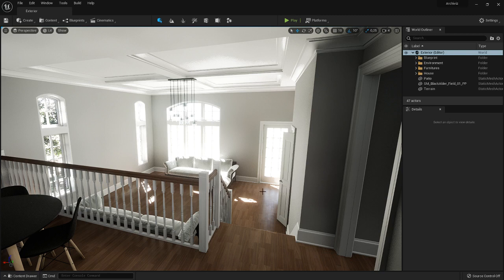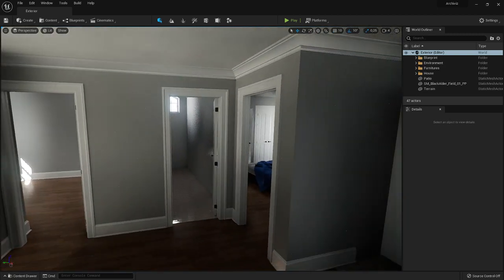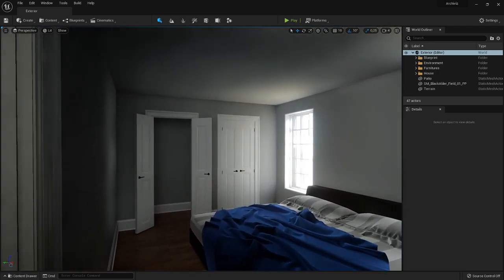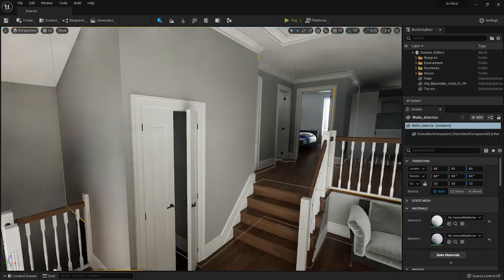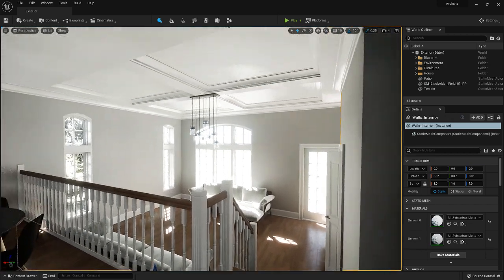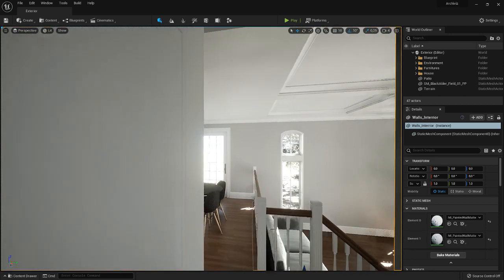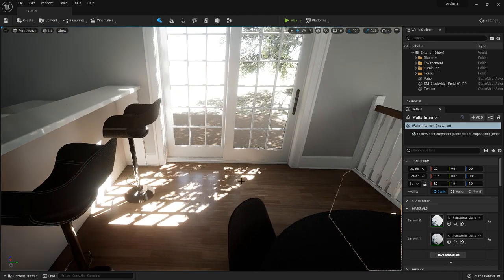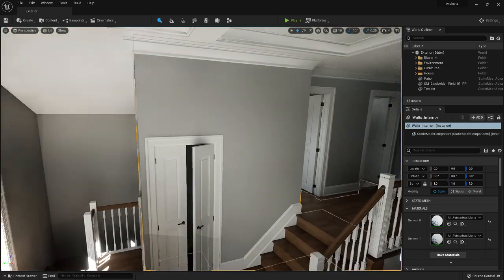Archiviz update! It's looking pretty good guys!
Since my last Archiviz video did not get a single comment. Let me know if you guys are interested to see more or not!